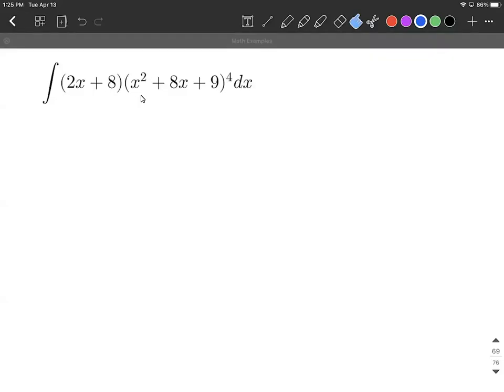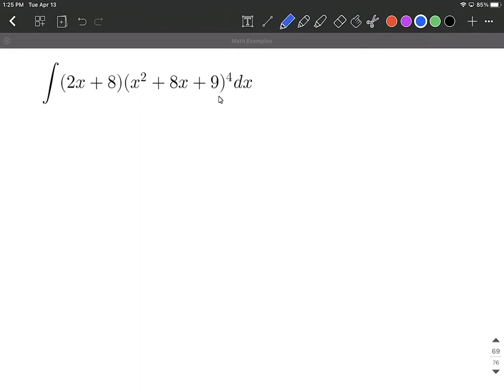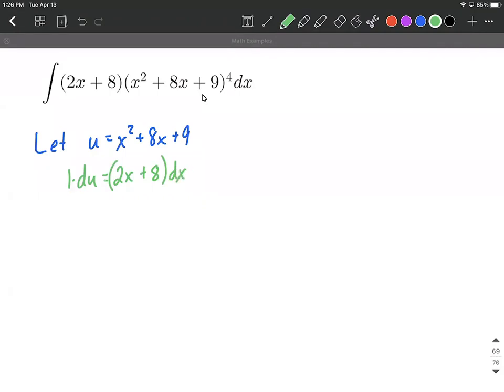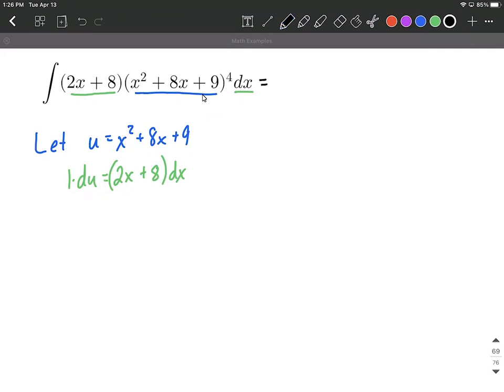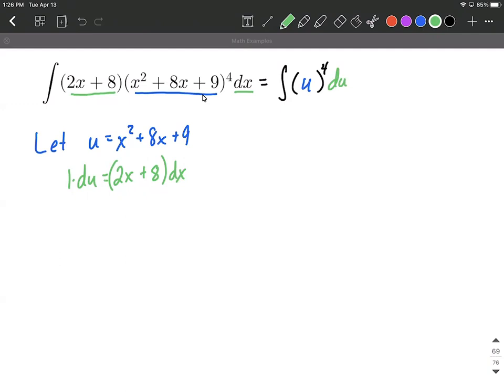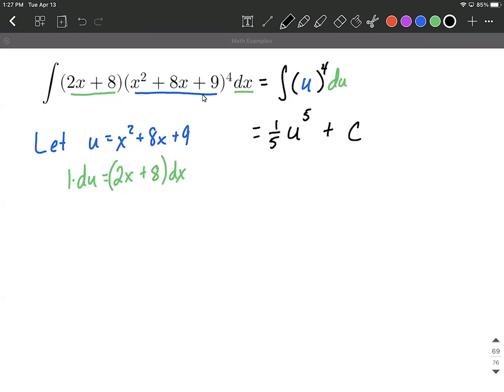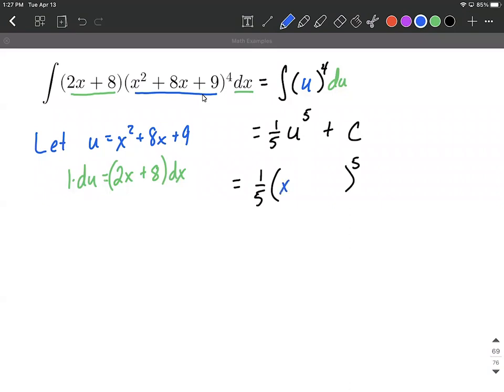u substitution method evaluate an indefinite integral calculus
In this calculus example problem, we use u substitution to find the antiderivative of an indefinite integral.  Each part of the process of integration is explained and written step-by-step as we find the antiderivative of this integral.